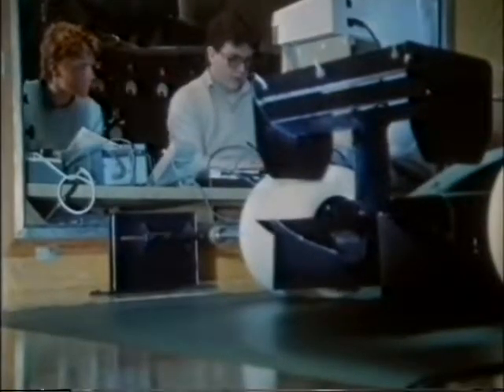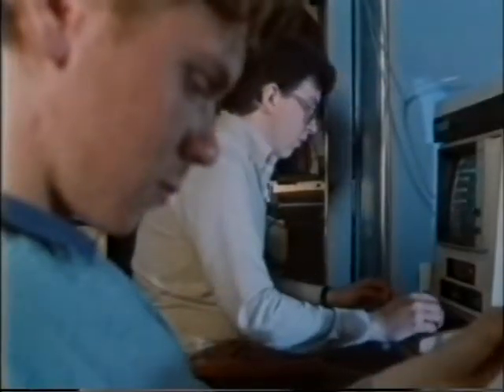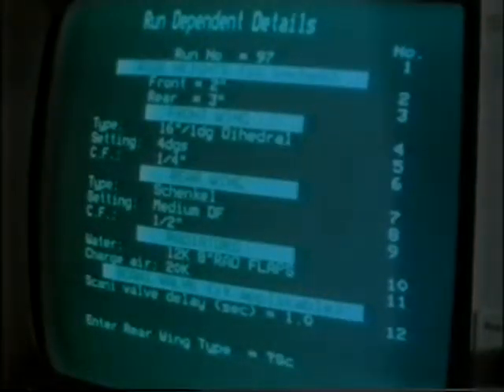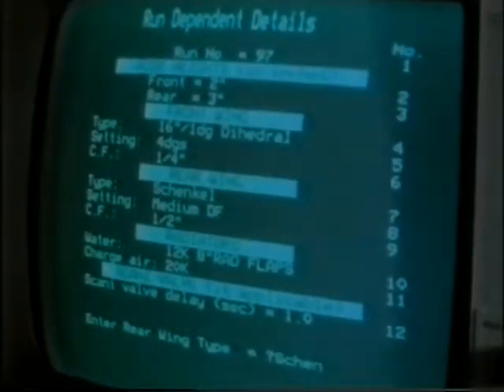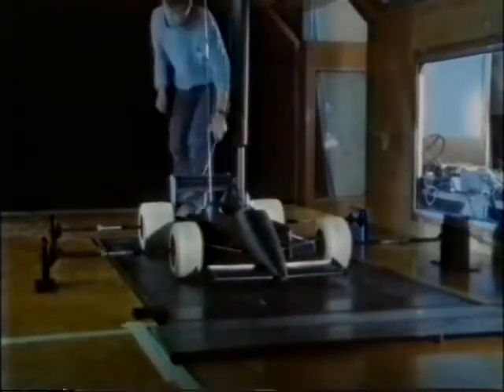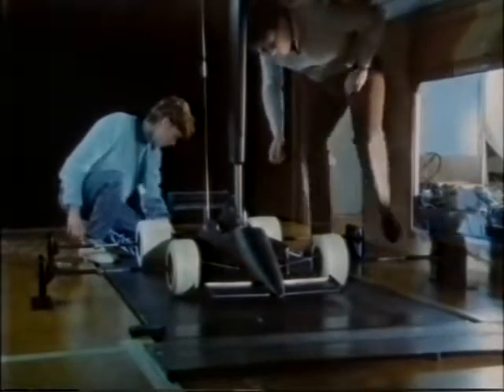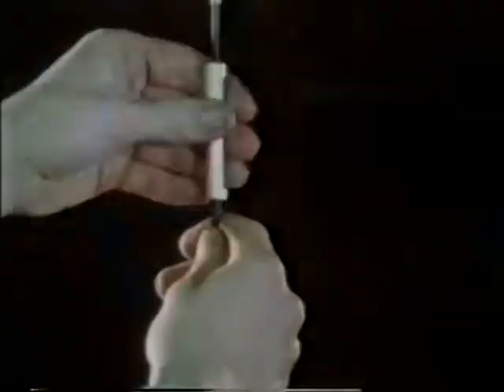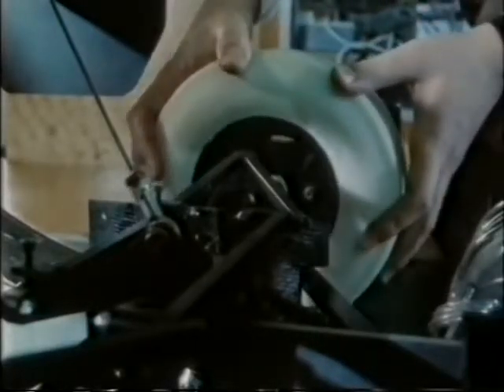Ross Brawn, Lola Beatrice aerodynamicist.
F1 1986 Cosworth V6 Turbo
Note how this car looks similar to the F1 2022 regulatioms package with ground effect.
Ross Brawn joined Haas Lola team in 1985 to work with Neil Oatley.
In 1986 Oatley left and Adrian Newey took over and got to know Brawn.
Due to this exchange of ideas and the successful projects of Newey dealing with Indy ground effect cars [1985~1987] winning 1985 and 1986 CART Championship titles and Indy 500 races Adrian Newey projected the porpoising proof dominant F1 RB 18.